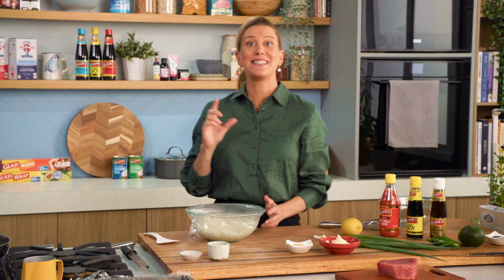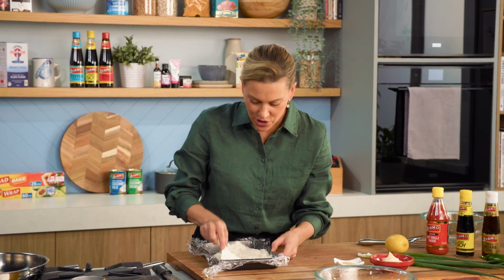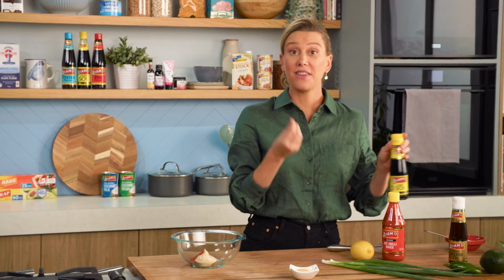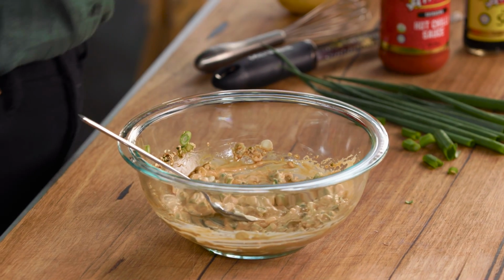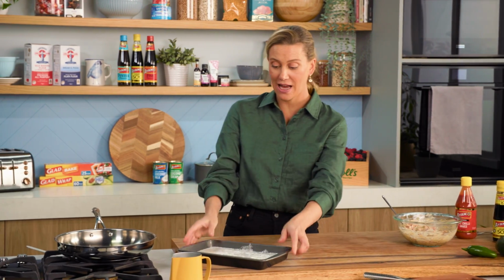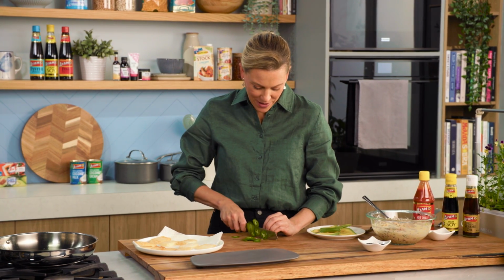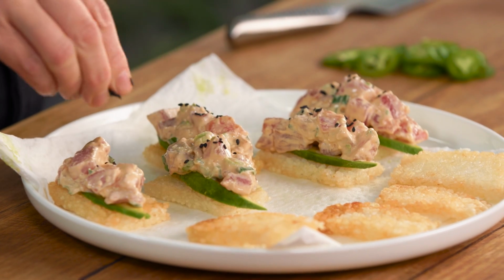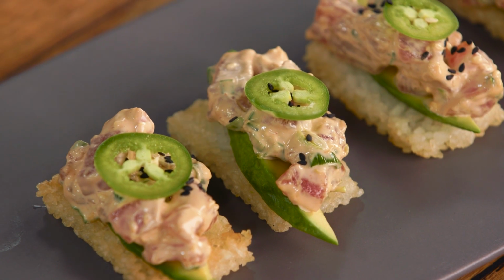Spicy Tuna Rice Cakes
Justine's stunning rice cakes bring restaurant-quality Japanese flavours straight to your entertaining table! These crispy rice cakes are made from pressed sushi rice that gets golden and crunchy when pan-fried. The spicy tuna tartare on top of these rice cakes combines sashimi-grade tuna with creamy mayo, chilli sauce, and aromatic sesame oil. Justine's technique for these rice cakes includes a brilliant make-ahead tip - you can prepare the rice base days in advance! Topped with creamy avocado and garnished with sesame seeds and jalapeño, these rice cakes create impressive canapés that disappear in minutes. Perfect for parties when you want something that looks incredibly sophisticated but is surprisingly achievable!

Ingredients:
1 cup sushi rice
1 tbsp rice vinegar
1 tsp caster sugar
Vegetable oil, for shallow frying
1 avocado, thinly sliced

Spicy Tuna Tartare
250g sashimi-grade tuna (as an alternative use sashimi salmon)
3 tbsp whole egg mayonnaise
½ tsp chilli sauce (or a little more if you want it spicier)
A few drops of sesame oil
1 tsp light soy sauce
Zest of ½ lemon
3 spring onions, light parts finely chopped
1 tsp white sesame seeds
Black sesame seeds, to garnish
1 small jalapeno, cut into super thin rounds
Pinch salt

Method:
For the rice, cook as per packet instructions. Once cooked turn the heat off and let stand for 15 minutes. Now add the vinegar and sugar and fold through, then fluff up the rice. Line a square or rectangular tray with cling film allowing it to overhang. Press the rice into the tray so it is firmly compact, cover with the overhanging clingfilm and place another tray that is the same size on top to press the rice down. Chill for a few hours. This part can be done a few days in advance. Cut into even squares or rectangles.

Chill the fish in the freezer for 30 minutes so it firms up slightly. This will make dicing easier.

In a medium bowl combine the mayonnaise, chilli, sesame oil, soy, zest, spring onions, and white sesame seeds.

Remove tuna from the freezer and cut into ½ cm cubes. Add to the dressing and fold through. Season to taste. Chill until ready to serve.

Heat oil in a pan over a high heat and fry the rice cakes for a minute on each side until crispy. Remove and drain on paper towel. Repeat if cooking in batches.

Arrange avocado on rice cakes. Top with tuna and garnish with black sesame seeds and jalapeno slices.